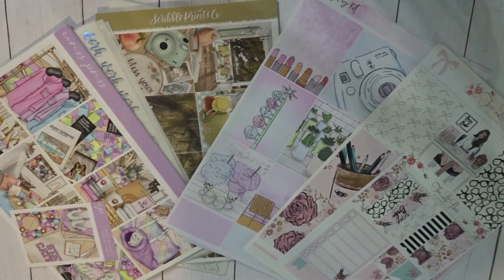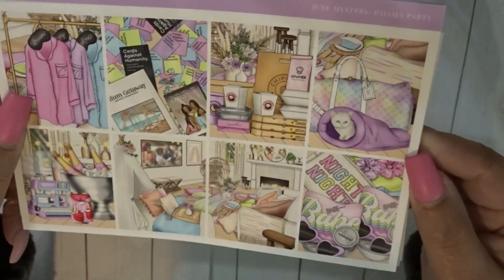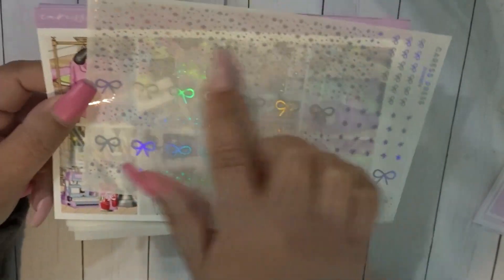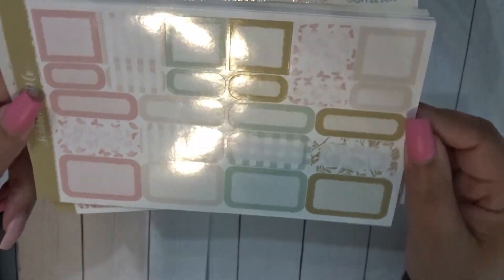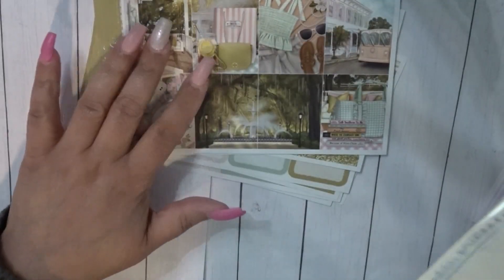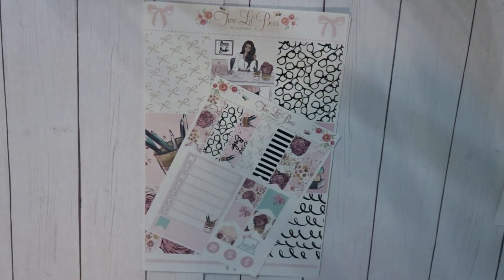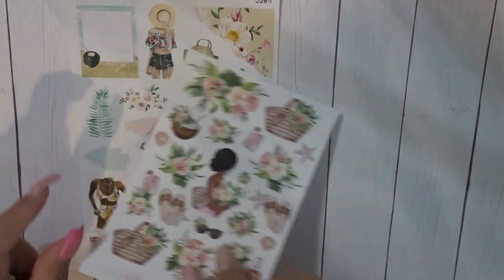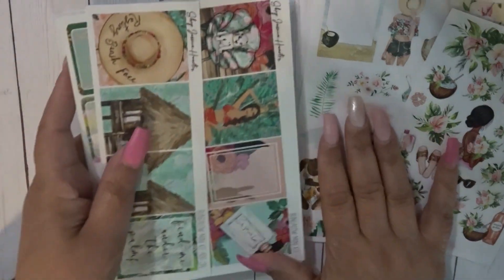June Kit Line-Up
Welcome back to another Monthly Kit Line-Up.

Shops Mentioned:
Caress Press
TwoLil Bees
Jessica Hearts
ScribblePrintsCo
GP Studio